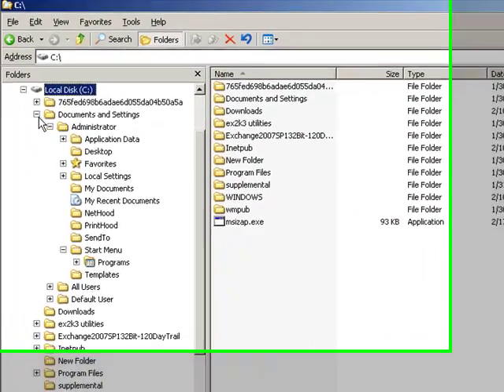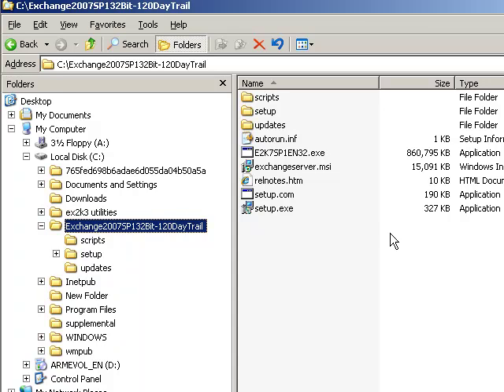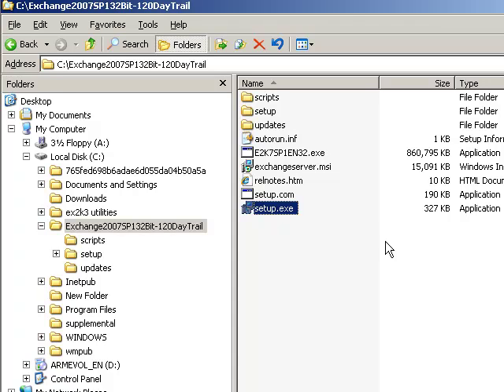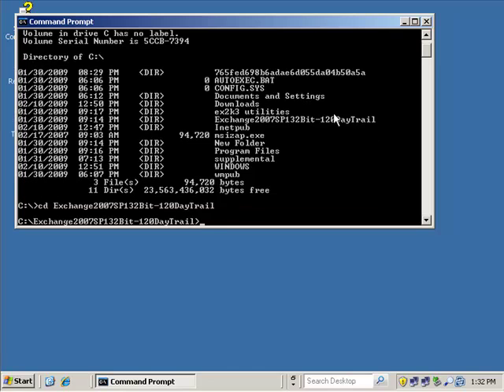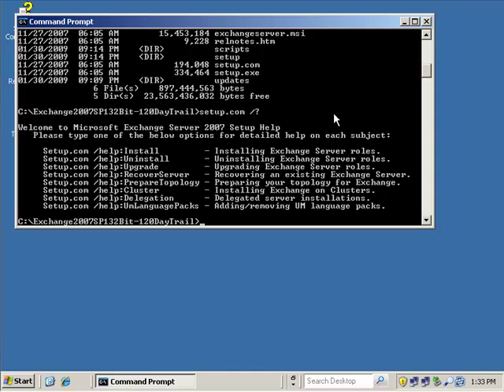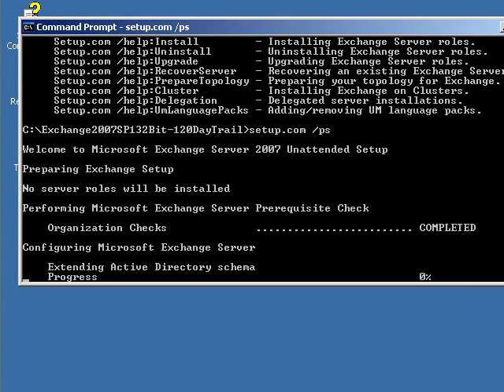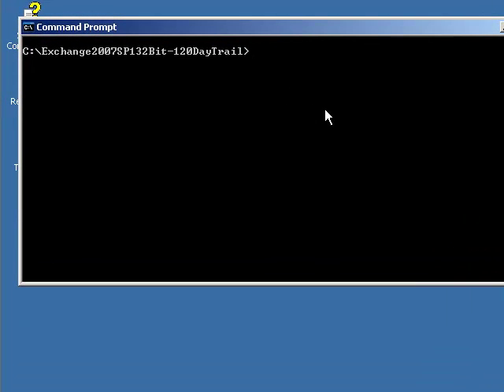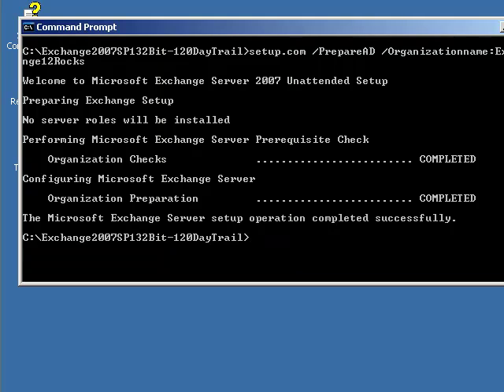Preparing for Installing Exchange 2007 Part 4 of 4 Narrated by: William Grismore MCT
Preparing for Installing Exchange 2007 Part 4 of 4 - Narrated by: William Grismore MCT Microsoft Certified Trainer. In this video we show you the final steps necessary right before you install Exchang Server 2007. We demonstrate Setup.com /ps and Setup.com /PrepareAD /OrganizationName:Yourname. We also discuss the differences between the 32 bit version of Exchange Server 2007 vs the 64 Bit edition. We also discuss the differences between Standard Edition and Enterprise Edition.